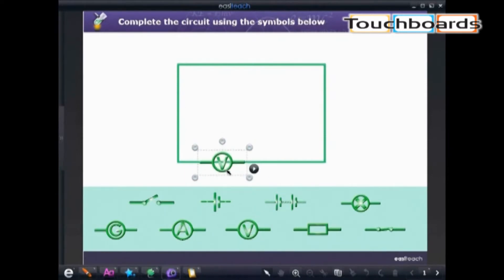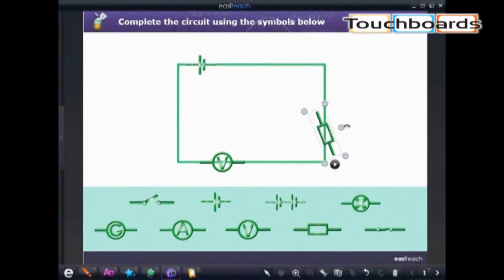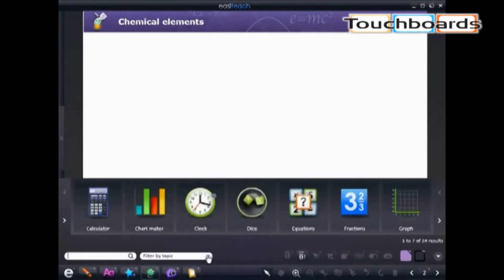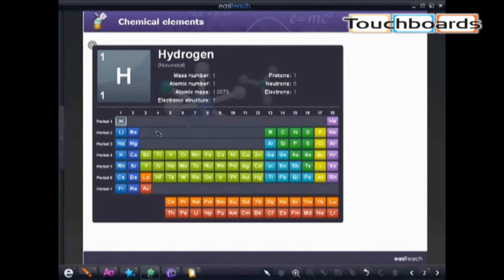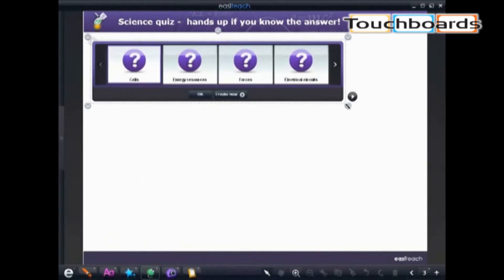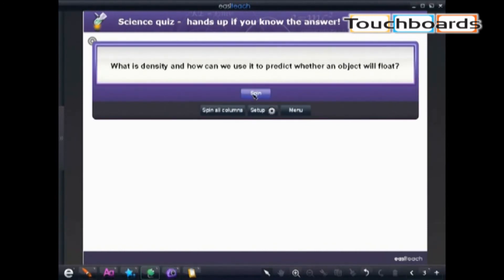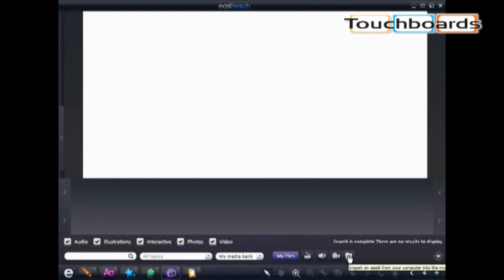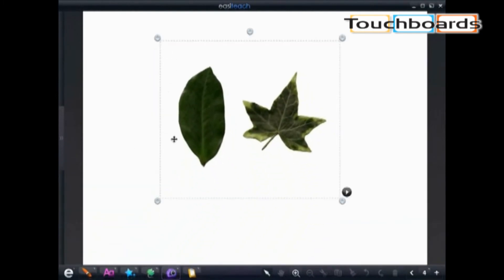RM Easiteach Next Generation Software Science Lesson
The award-winning Easiteach is now even better! Easiteach Next Generation - like the previous versions of Easiteach - is a complete whole-class teaching and learning application which puts the teacher in control for creating and delivering engaging lessons and resources.  Easiteach Next Generation has a new and improved design, providing intuitive navigation and bringing the tools you love most to the forefront of the application. Built-in content packs in a range of topic areas will help to fuel your ideas.

Key Features of Easiteach Next Generation

My Easiteach - customize your version of Easiteach to suit your needs for each lesson.

Easiteach.com - open a link to the Easiteach website where you can get online support.

Main menu bar - the new main menu bar is designed to be as simple as possible and maximize your screen space.

Drawing menu/properties - all the drawing tools that you might need are linked into one tab, making it easy to access such tools as the secondary ribbon, which allows you to easily change the properties of whatever it is you have drawn, and will also contain some rich features.

Text menu/properties - similarly, all text tools, including some new features, have been consolidated into one toolbar, making it easy to remove words for cloze activities, show/hide the word wallet, and more.

Widget menu/properties - search for the most appropriate widget or plug-in using the keyword search or the subject filter.

Multimedia menu - search the web, your local machine or the Easiteach multimedia bank to find images, video clips or sound files to use on your Easiteach pages.  Use a webcam or microphone to quickly capture a new image, video or sound file.

Language Arts tools - enliven ELA classes with tools such as cloze underline, remove punctuation and capitalization, and word builder cards

Math tools - make math class dynamic with tools including protractor, place value cards, number line maker, math symbols, and equation builder

Science tools - engage students with tools such as scientific calculator, interactive periodic table, and chart maker

Handwriting and shape recognition - draw shapes or write letters freehand and the program converts them into perfect shapes and letters

Media bank - over 5,000 curriculum-based resources, including over 70 videos, in the searchable and customizable multimedia bank

Over 150 ready-made lessons - correlated to state standards in ELA, math, science and social studies can be used as is or modified to suit particular classroom needs

Over 100 interactive Flash activities - with built-in assessments to provide educators with the feedback they need to monitor students' comprehension.